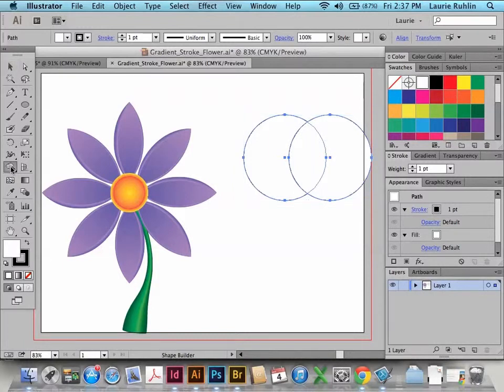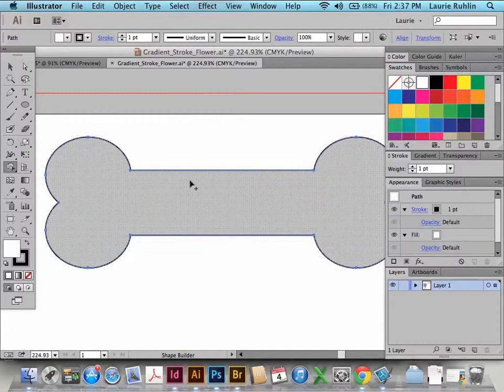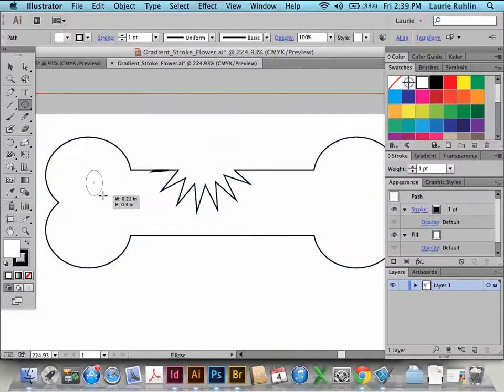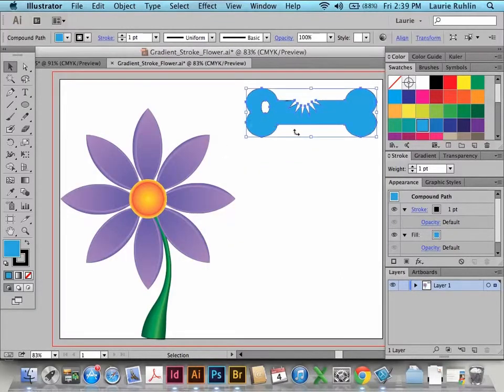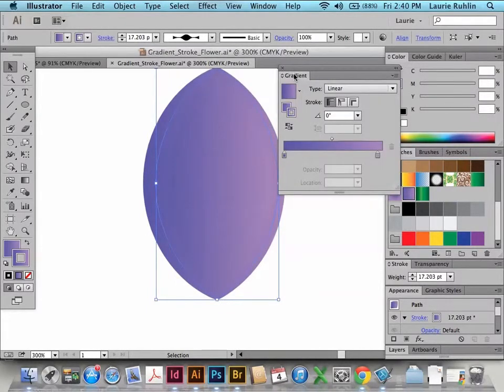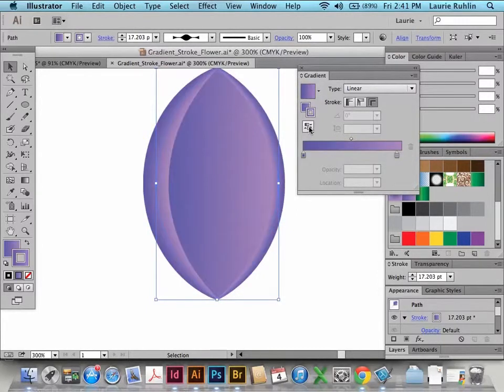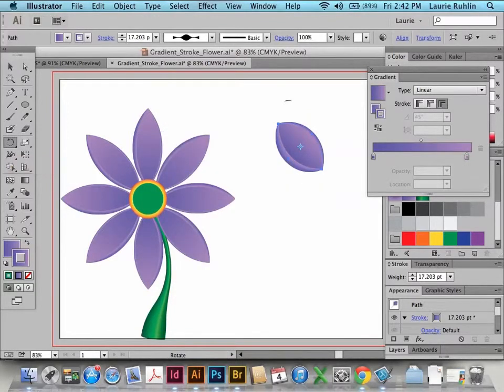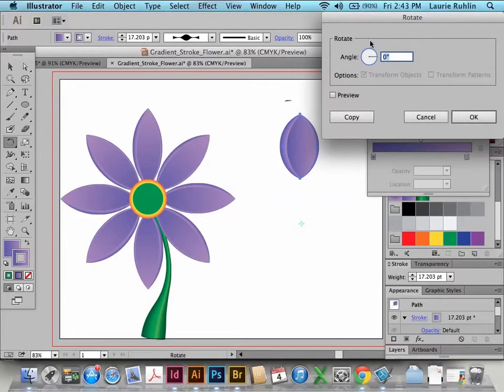EV IL SMB 55